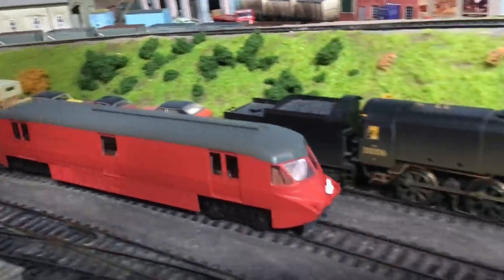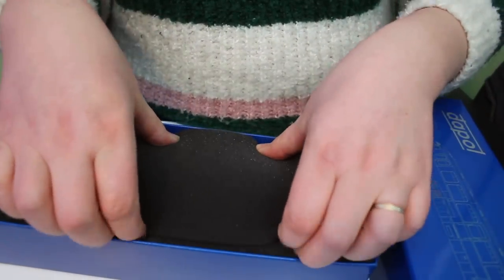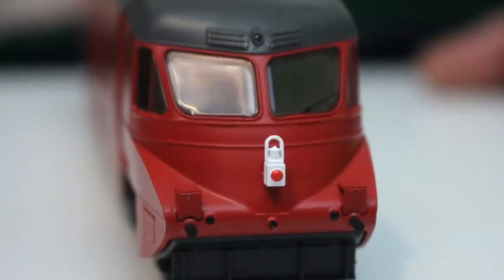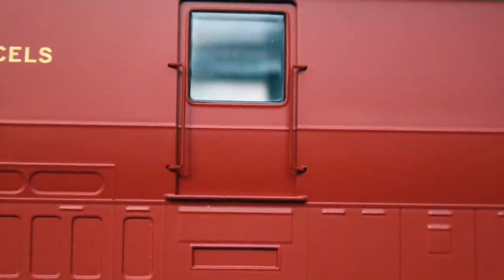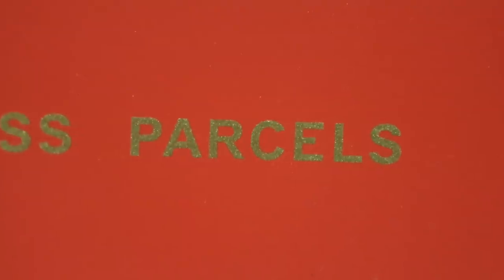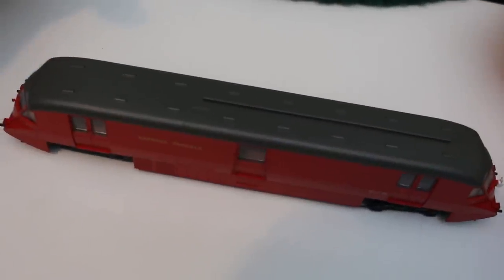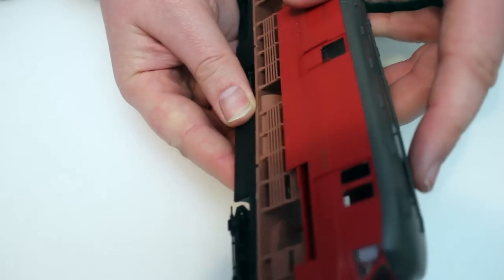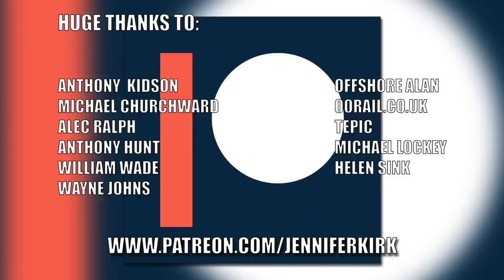Dapol Streamline Railcar what it is really like. Express Parcels BR Crimson livery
If you like this locomotive and fancy one for yourself, here are some links to help you get one: